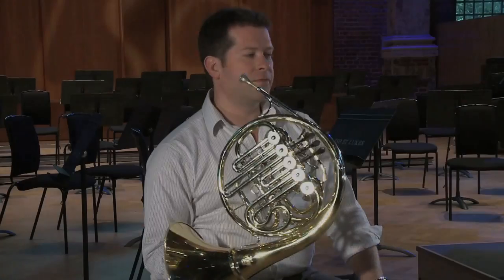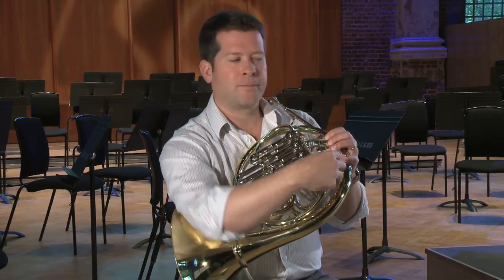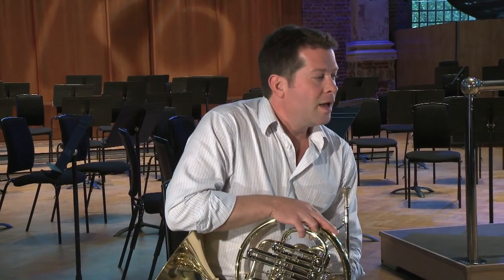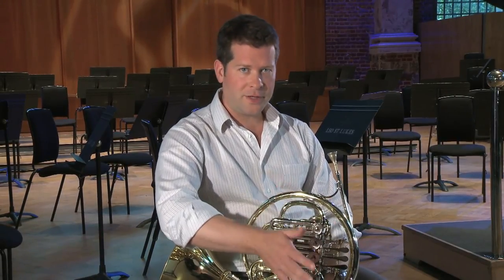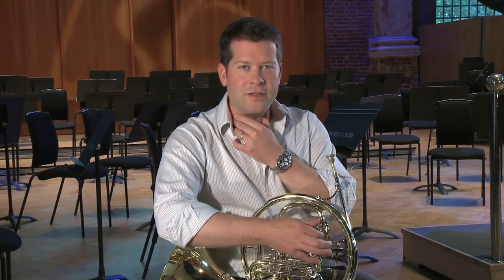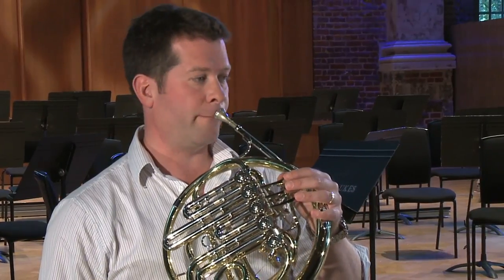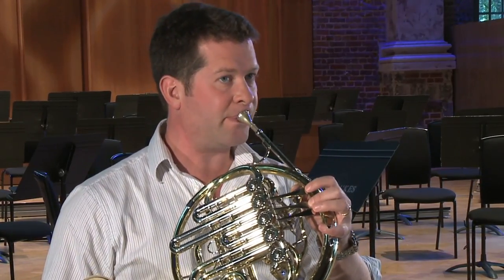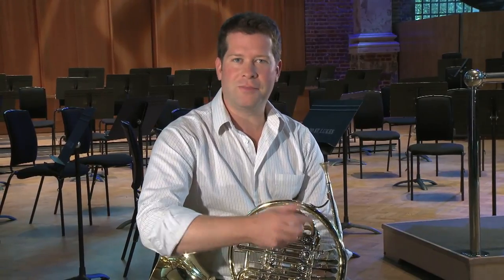LSO Master Class - French Horn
David Pyatt from the London Symphony Orchestra gives a french horn master class for the YouTube Symphony Orchestra 2011